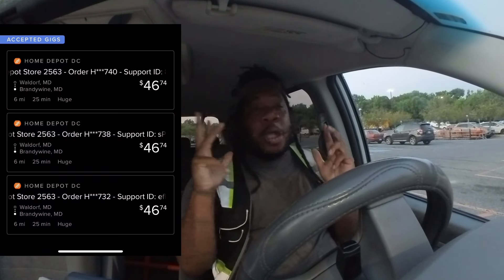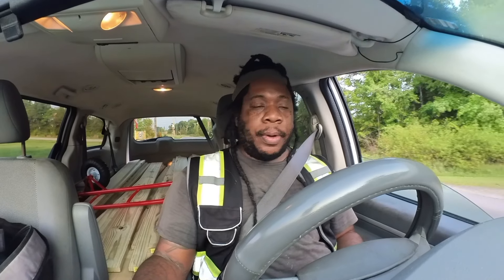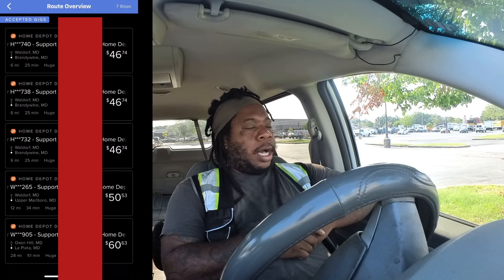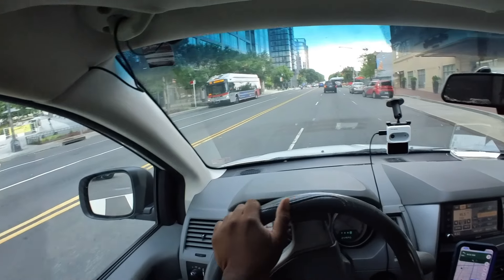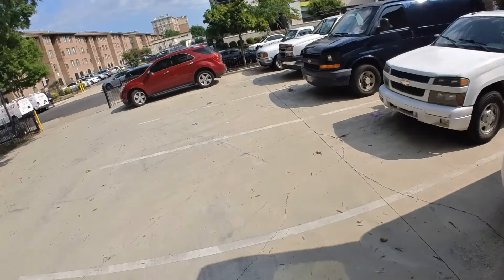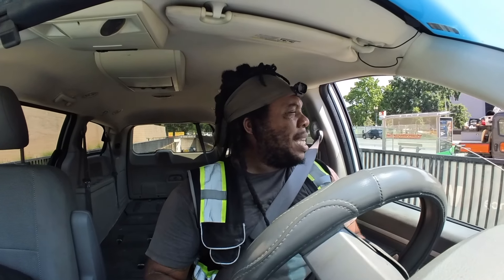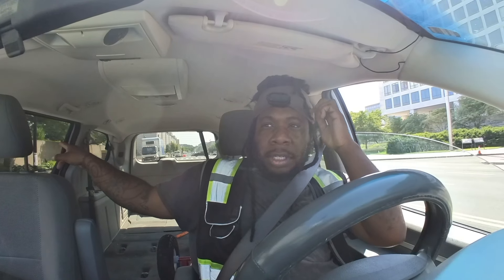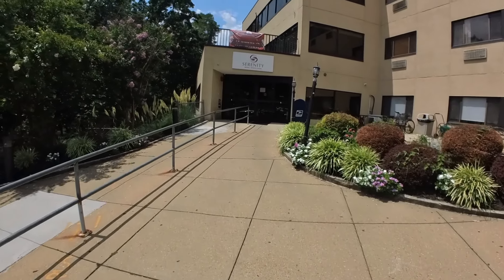$428 MADE In 5 Hours ON The Roadie App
Getting Money on roadie 🐐